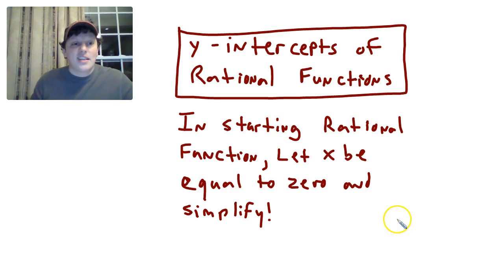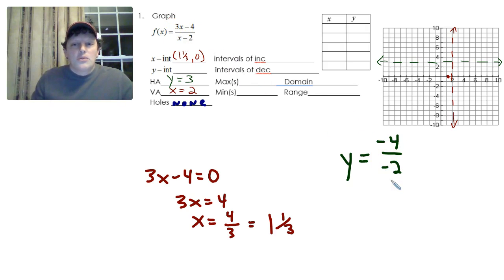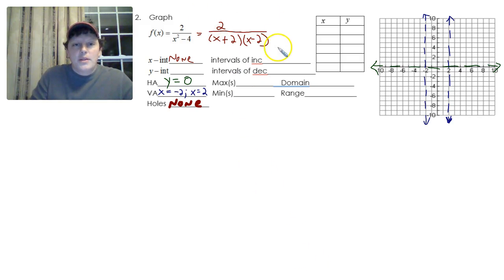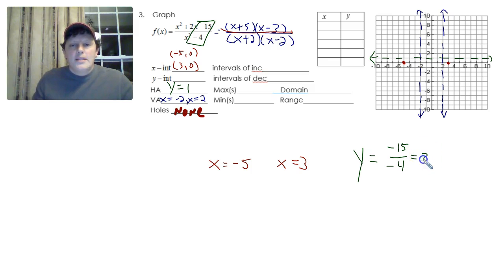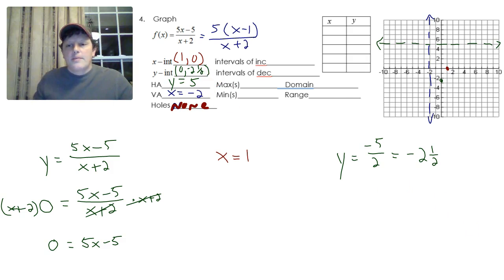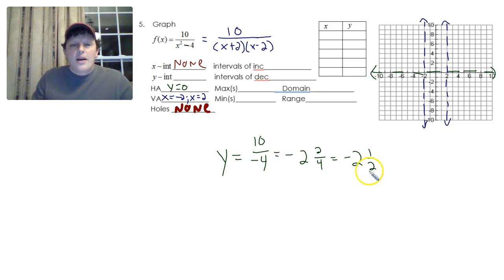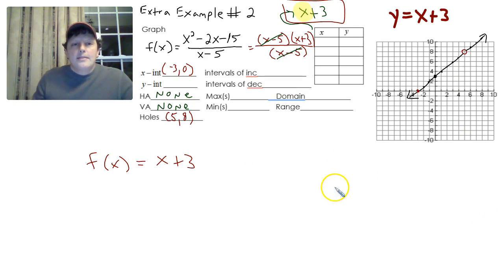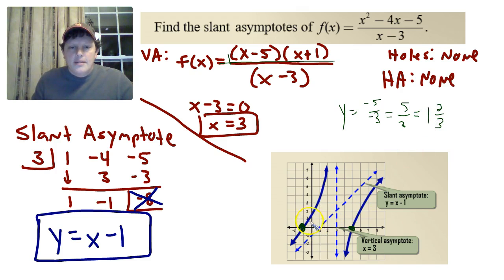Alg 2 - 4C.2 - Y-Intercepts of Rational Functions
Finding y-intercepts of rational functions.